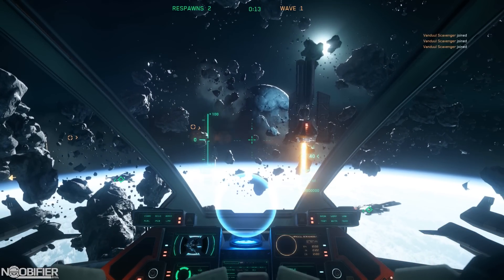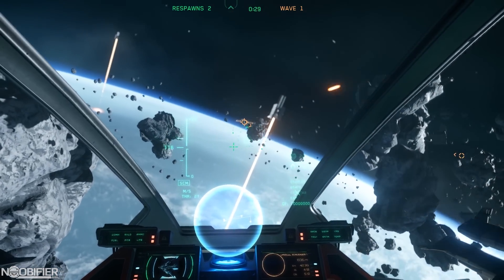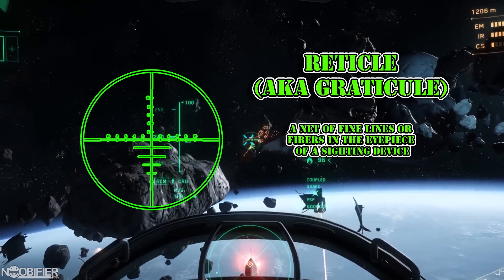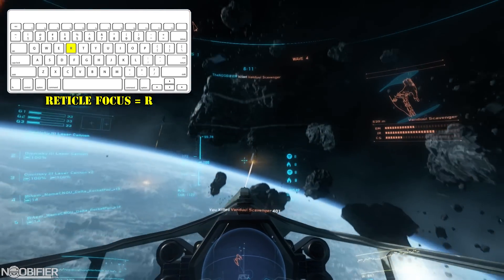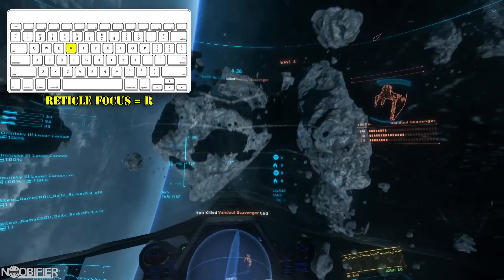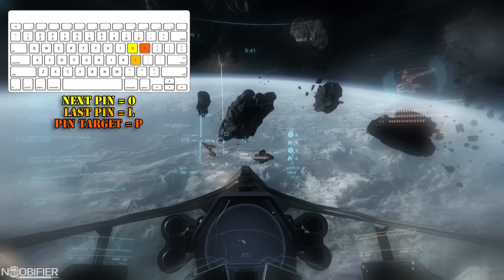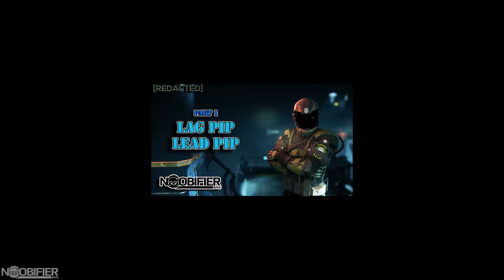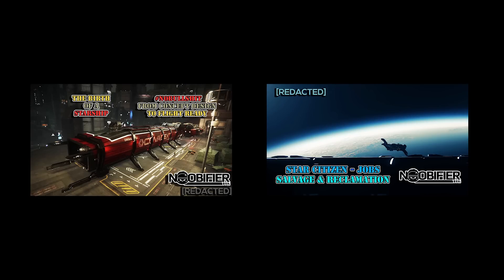Star Citizen - Reticle Focus & Target Focus in 3m 35s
I am a Member of Redacted.tv a Star Citizen Community that you can be part of, we are supported by our fans THANK YOU!